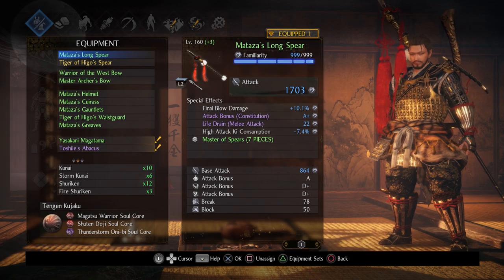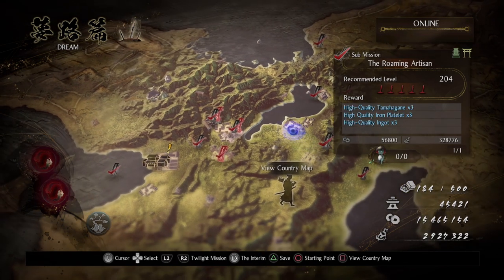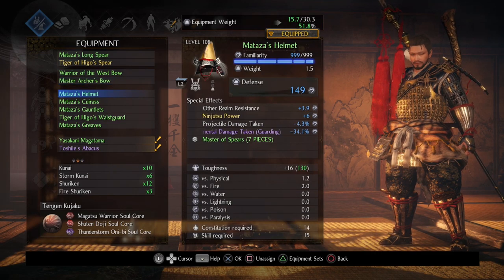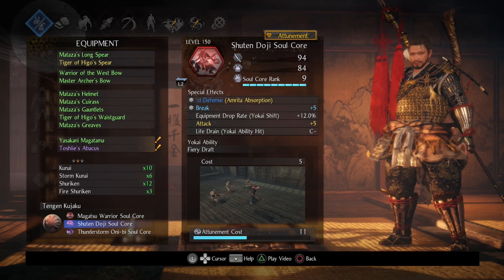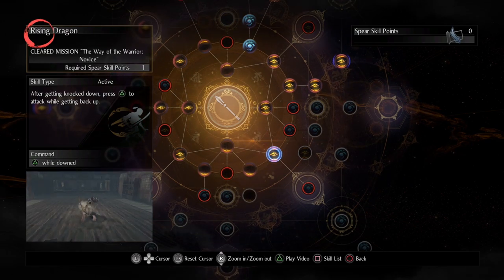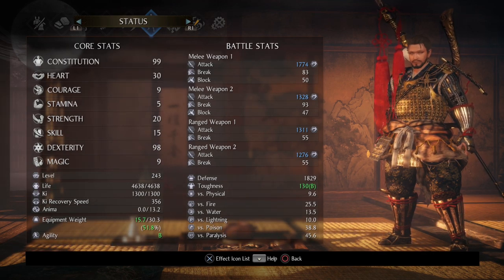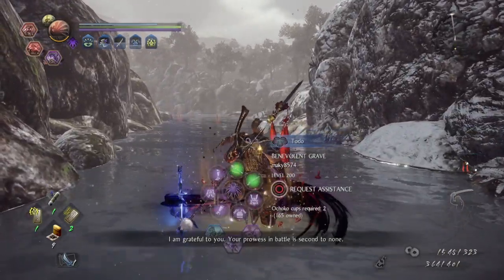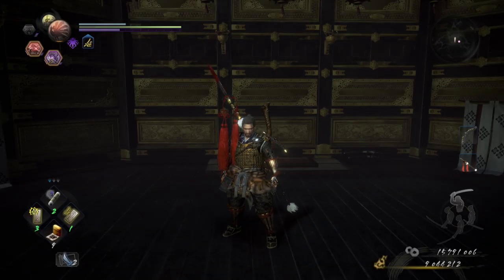Nioh 2 - Spear Build - God of Thrust